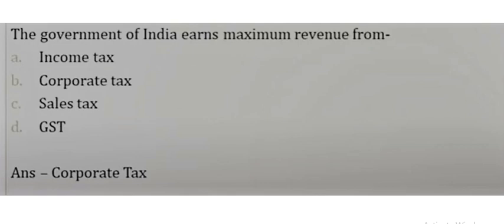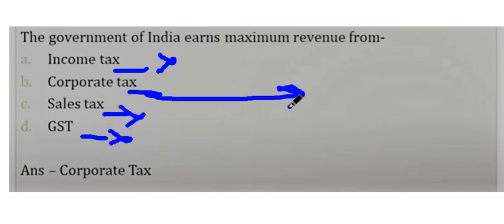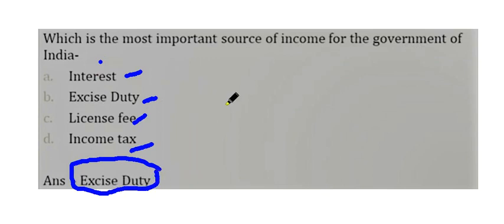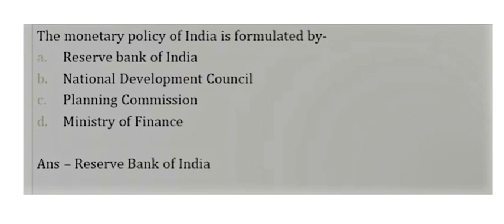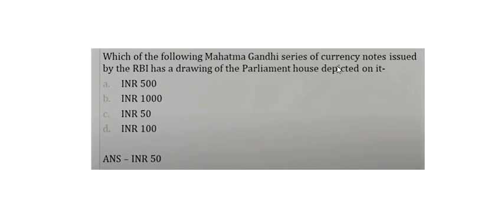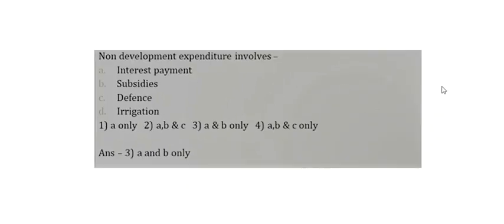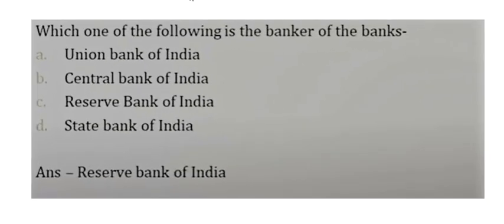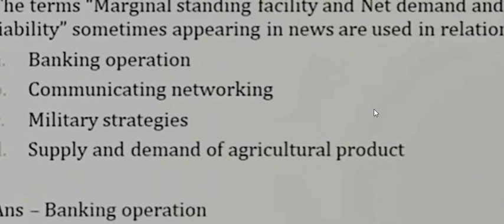APSC OLD QUESTION PAPER FROM INDIAN ECONOMICS